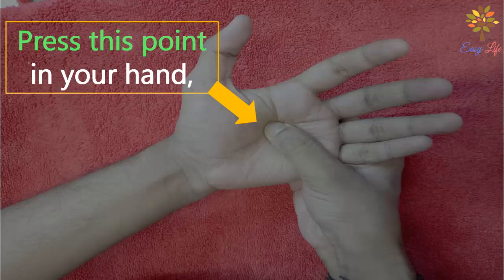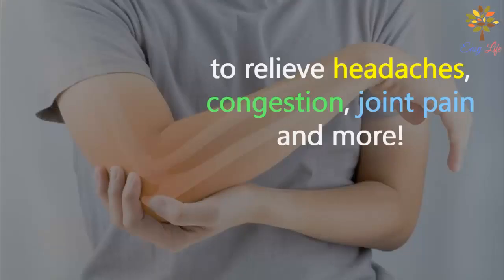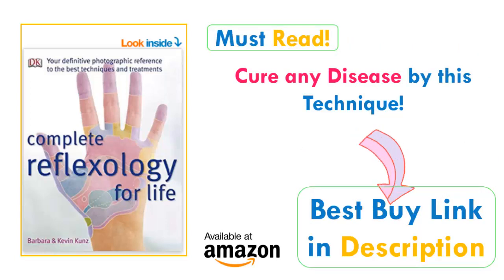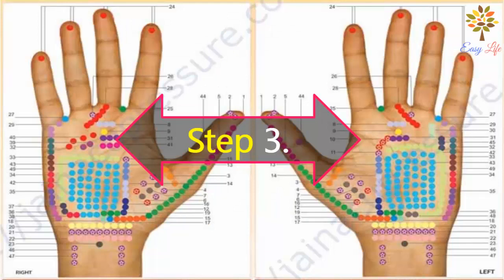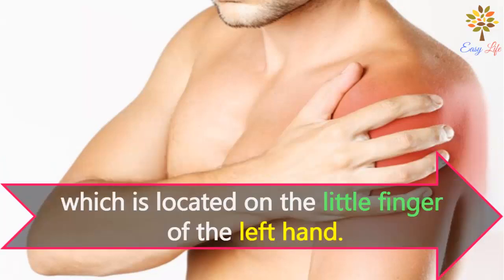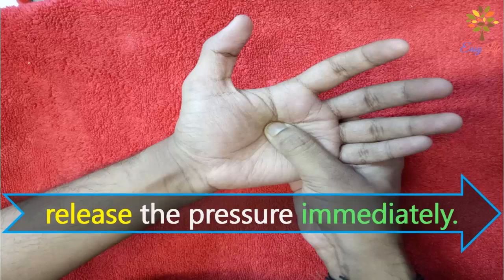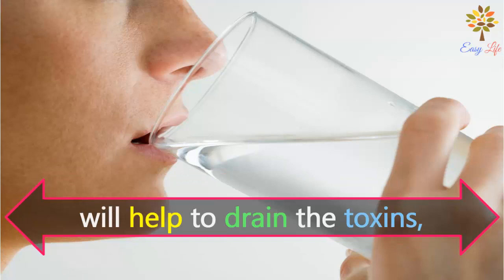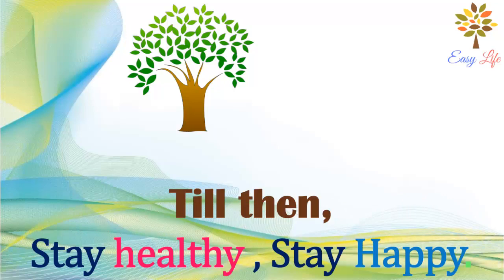Press This Point for 1 Minute and See What Happens - Reflexology Massage Benefits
Press This Point for 1 Minute and See What Happens. It is the Reflexology Massage Benefits that you get in your body.

Amazon. Global
Amazon India

At Easy Life, we want to give you simplified and very easy health and beauty advice. Easy Life was established in November 2016 with the intention to provide very easy and natural health and nutrition advice that keeps you healthy and fit. We wish our advice can be followed by regular people with busy lives and help them keep healthy forever :)

The advice, materials and the information described on Easy Life channel are provided for general and educational purposes only and do not constitute any legal, medical or other professional advice on any subject matter. None of the information on our videos can be a substitute for a diagnosis and treatment by a health professional. Always ask your physician or other qualified health provider prior to starting any new diet or treatment and any inquiry you may have regarding a medical condition. If you have or suspect that you have a medical problem, immediately contact your health care provider.

If you purchase from these links, we will receive a little commission. Do your own research before buying any products. If you have any health or skin problems, consult your physician before applying any product on your body. We are not responsible for any kind of health or product related issues.